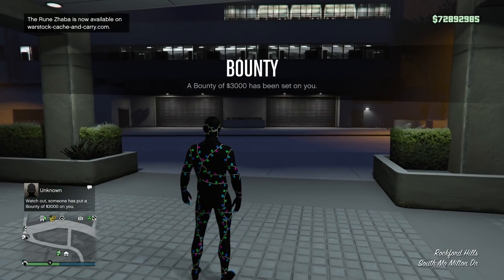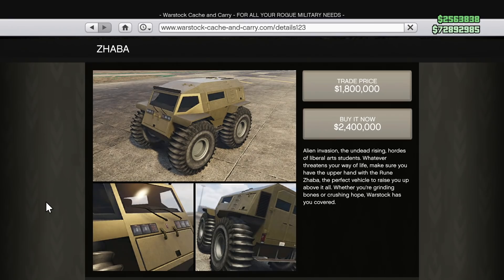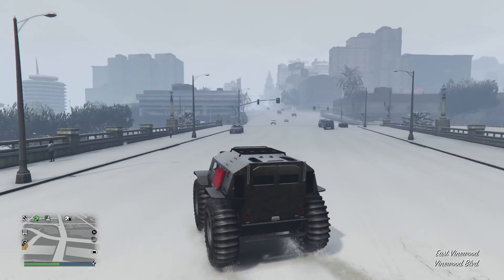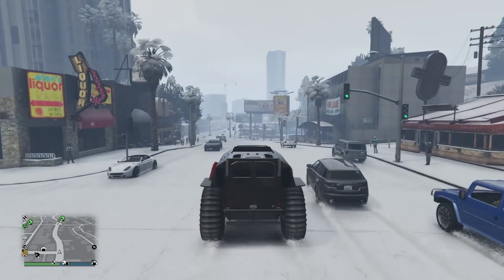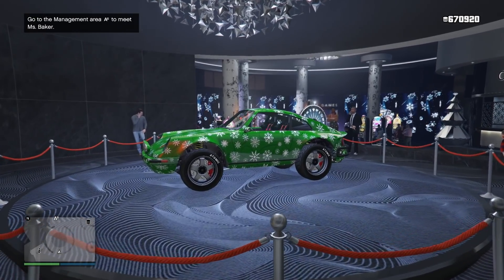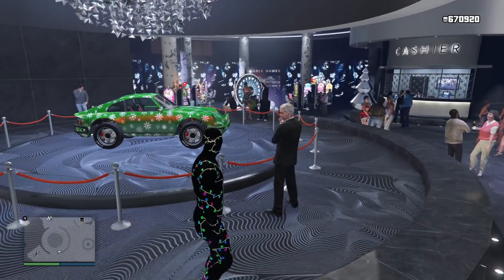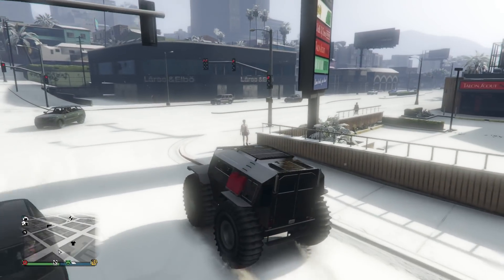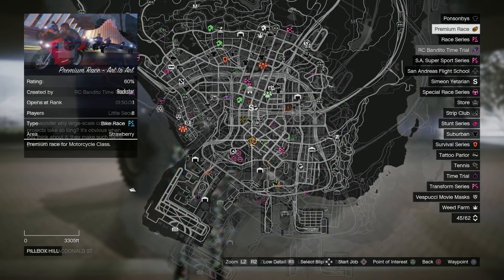GTA 5 Online Festive Surprise NEW YEARS 2020 DLC Update - FREE Items, Lucky Wheel Cars & MORE!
In today’s Grand Theft Auto 5 video - Rockstar is continuing to celebrating the NEW YEAR 2020 in GTA 5 Online by releasing the Rune Zhaba and a handful of other fun discounts, bonuses and sales!